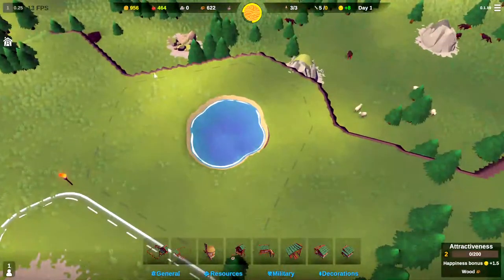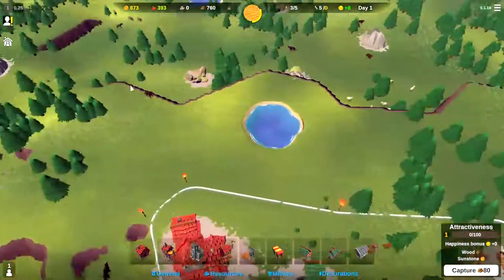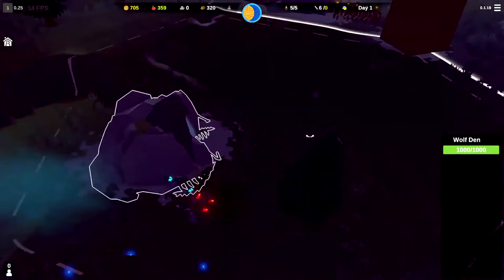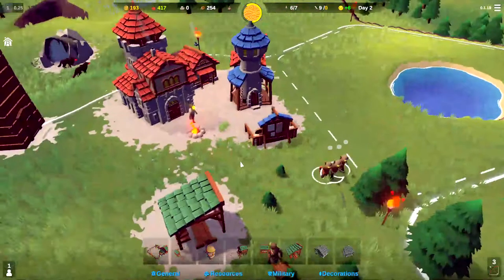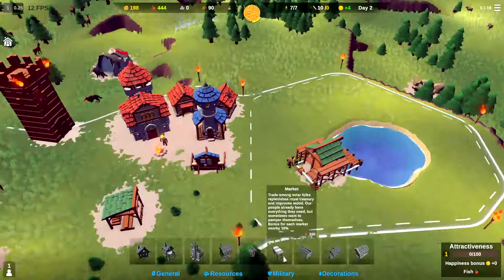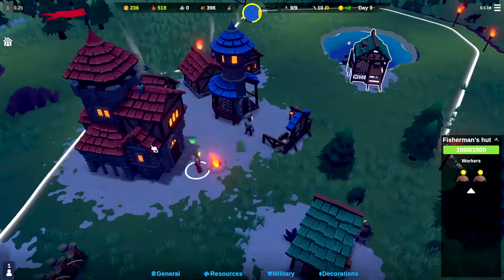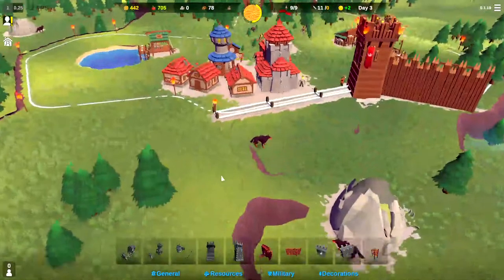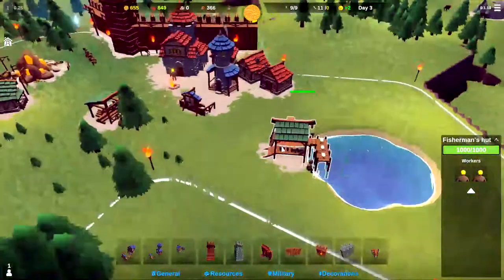Creating our own ACROPOLIS!!!! (Becastled- Early Access Gameplay- Episode 6)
Lessons were learned and a new Castle was founded on the top of a hill.  Designs are made to create killboxes and choke points as the Moon People assault our acropolis